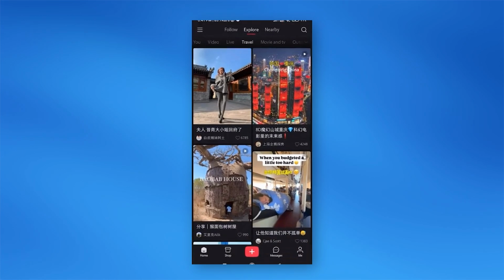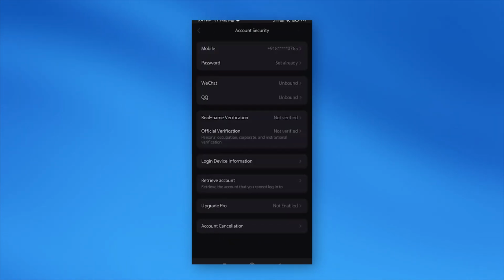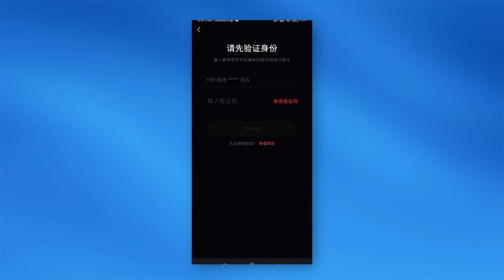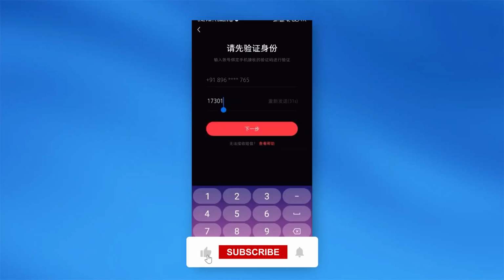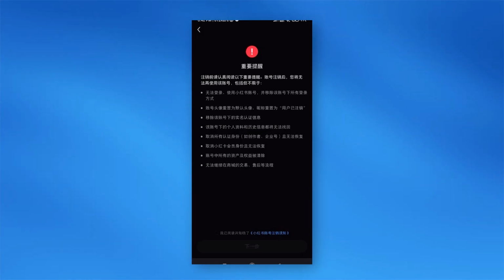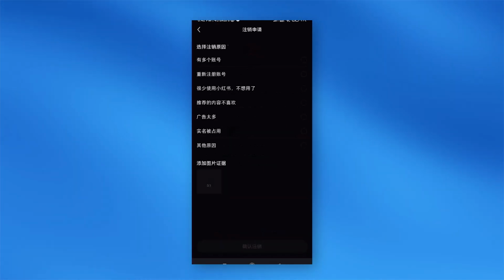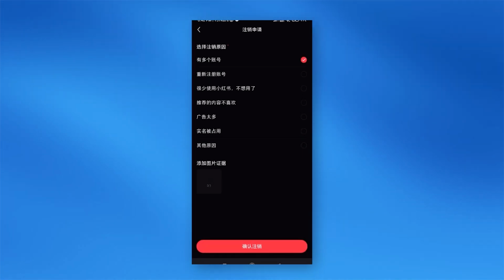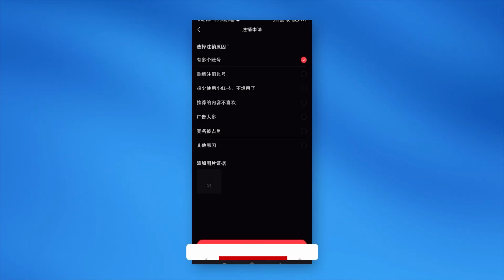How to Permanently Delete RedNote Account